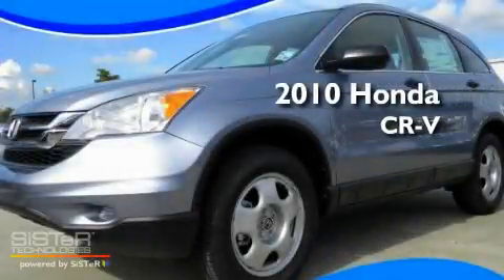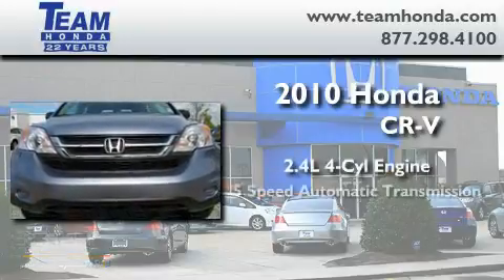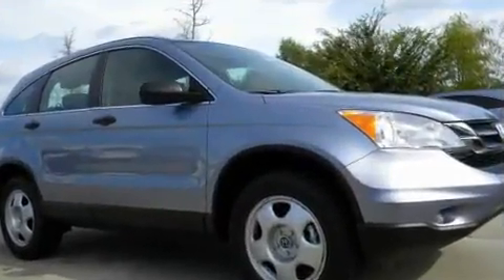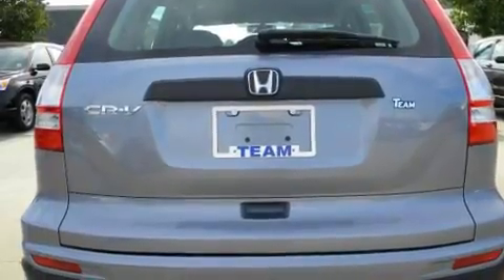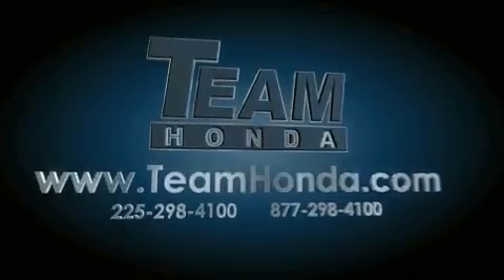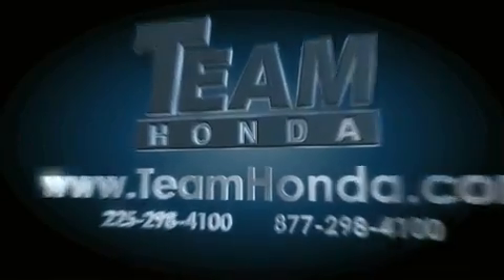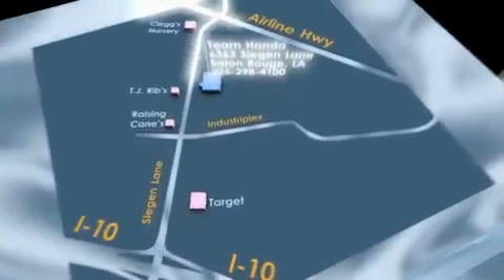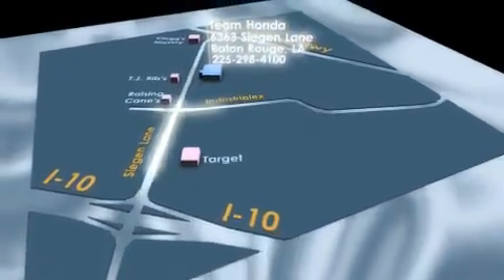2010 Honda CR-V Denham Springs LA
Year: 2010
 Make: Honda
 Model: CR-V
 Engine: 2.4L DOHC MPFI 16-valve i-VTEC I4
 Trans.: Automatic
 Exterior: Glacier Blue Metallic
 Miles: 2
 Interior: Gray
 Stock: 102872